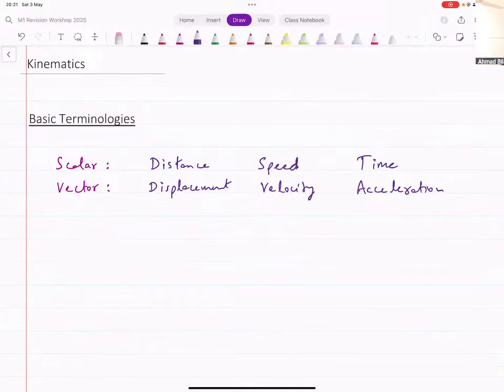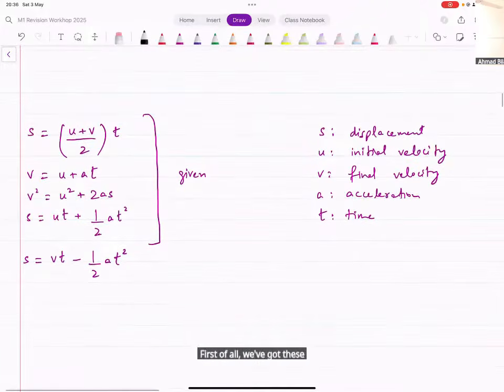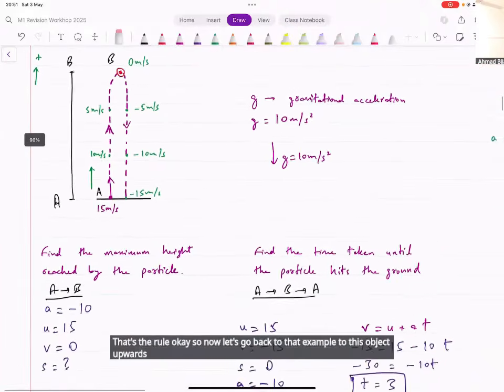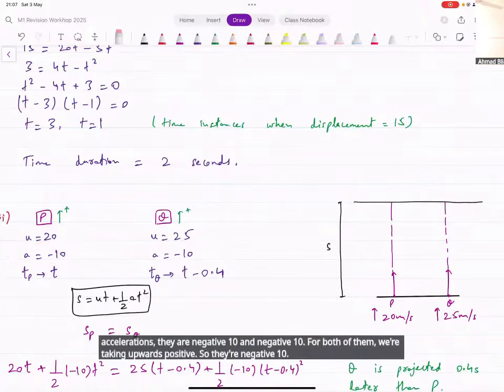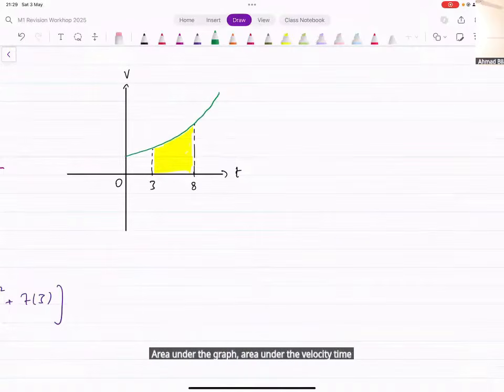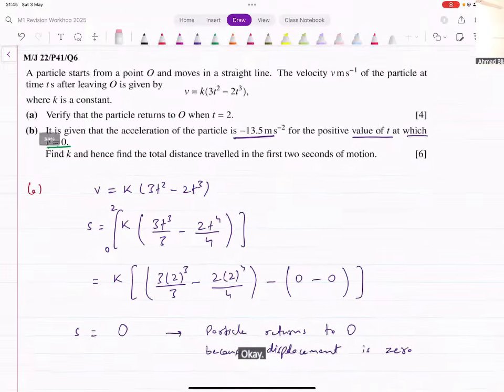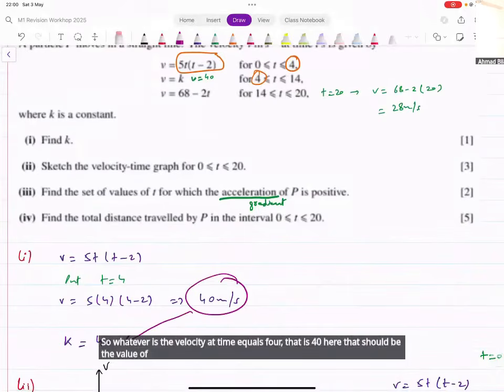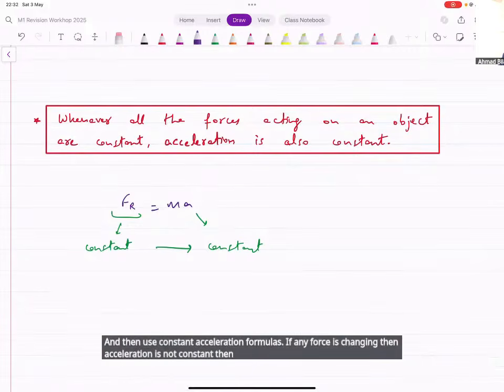M1 Kinematics | Revision of all Concepts & the Different Types of Questions | A-level Math 9709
𝗔𝗦/𝗔-𝗟𝗲𝘃𝗲𝗹 𝗠𝗮𝘁𝗵 𝗥𝗲𝘃𝗶𝘀𝗶𝗼𝗻 𝗪𝗼𝗿𝗸𝘀𝗵𝗼𝗽s (𝗟𝗶𝘃𝗲 on Zoom) — 𝗨𝗽𝗴𝗿𝗮𝗱𝗲𝗱 𝗳𝗼𝗿 𝘁𝗵𝗲 𝟮𝟬𝟮𝟱 𝗕𝗮𝘁𝗰𝗵!